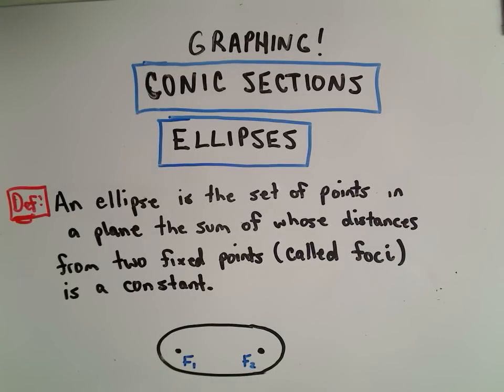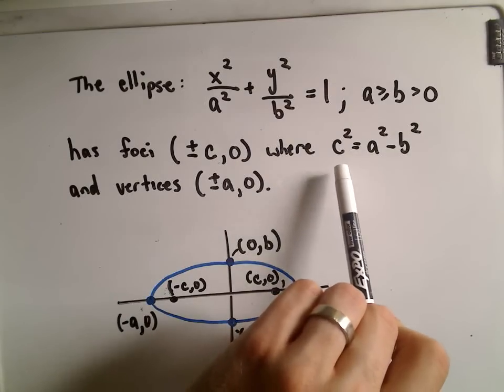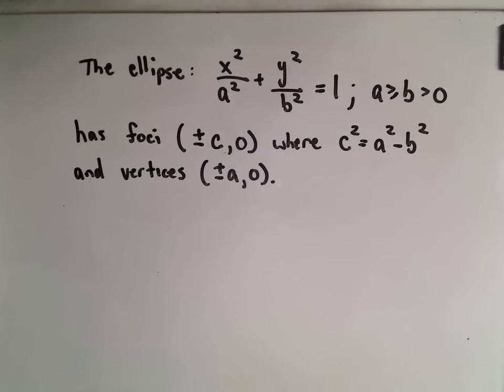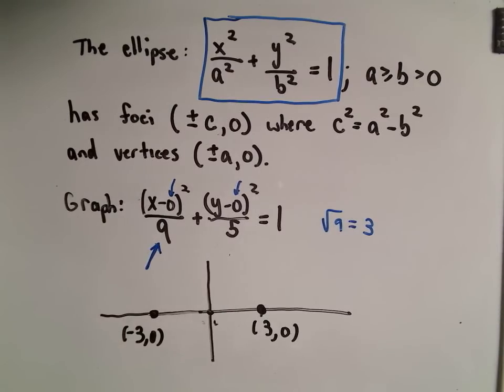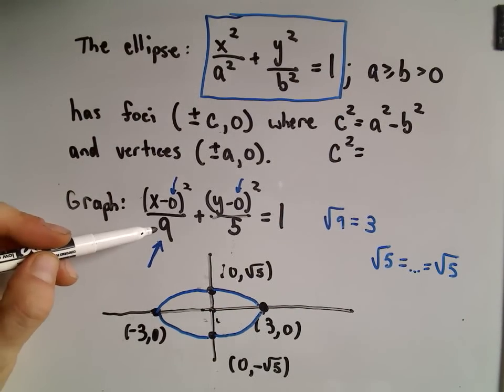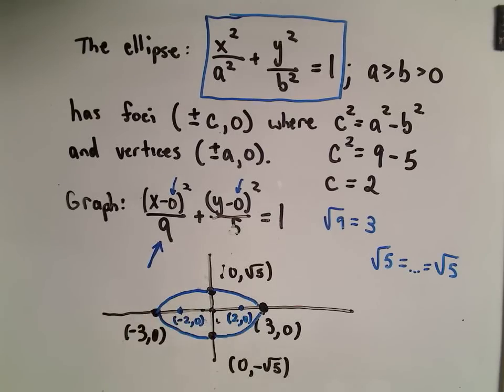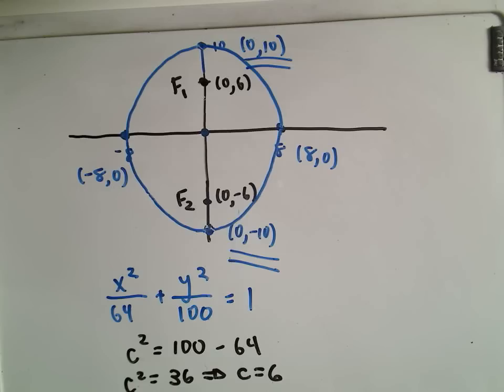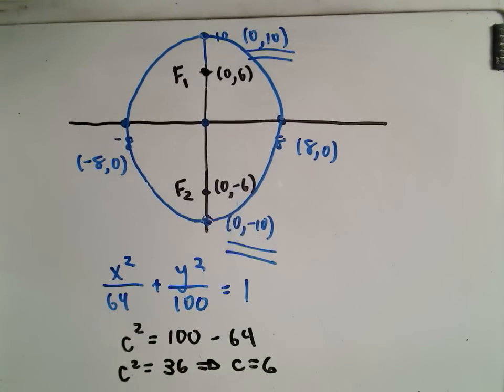Conic Sections: Graphing Ellipses Part 1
In this video, I give the basic definition, one standard formula, and graph two ellipses given the equation.
In part 2, I graph two harder examples.